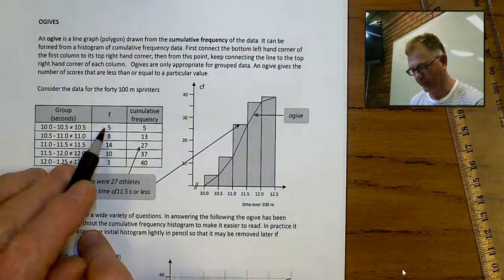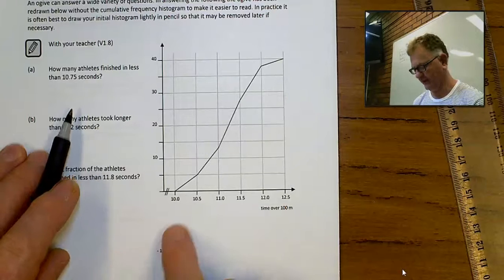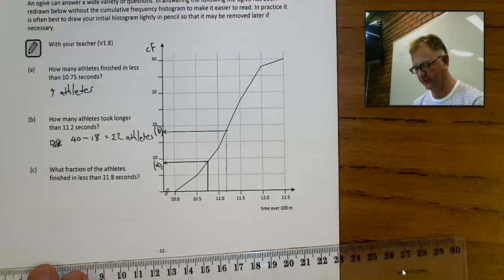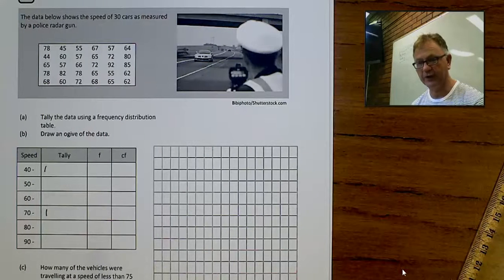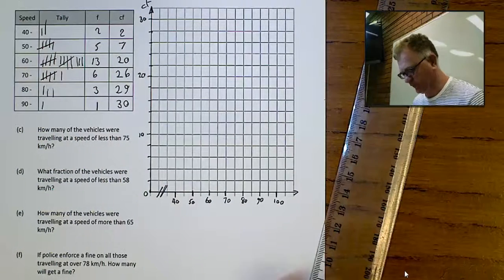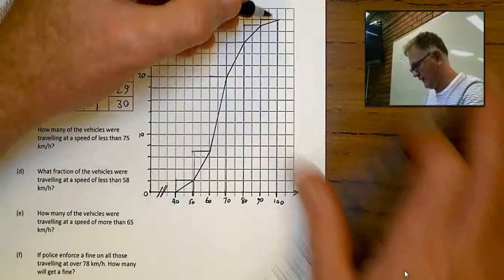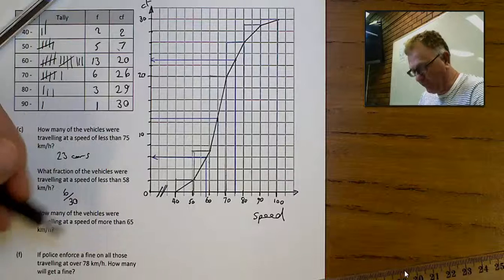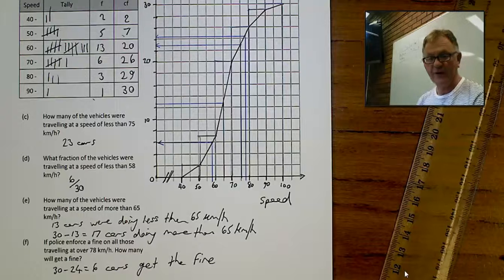MTG2 DA V1 8